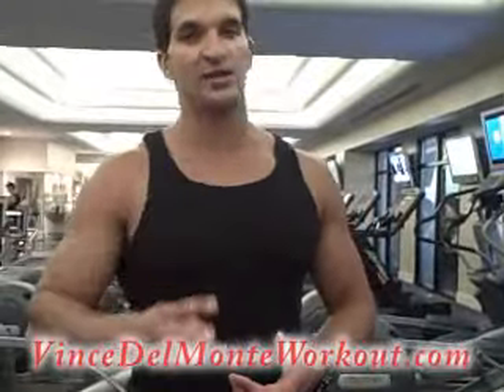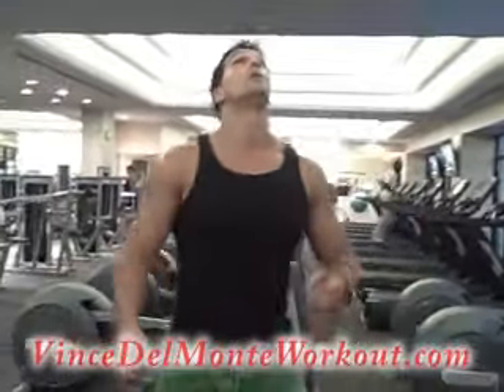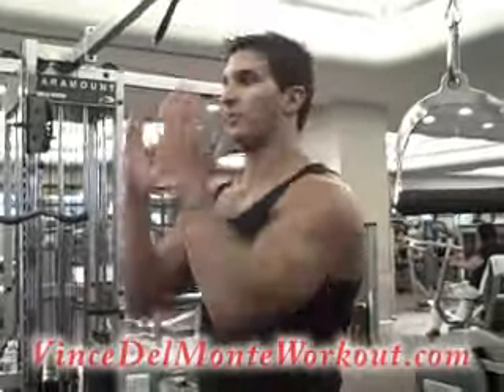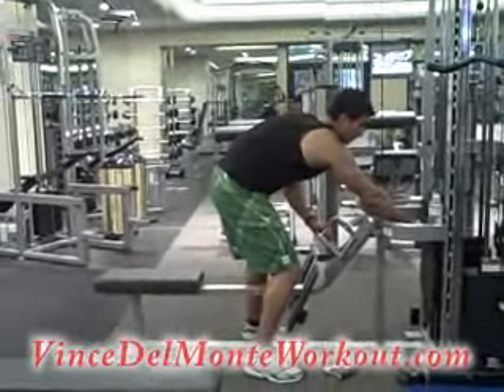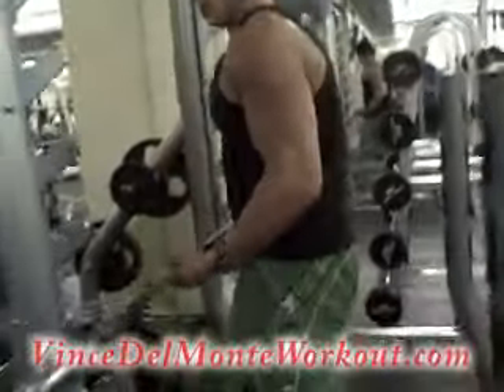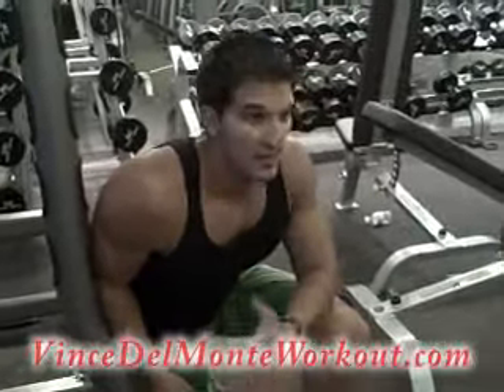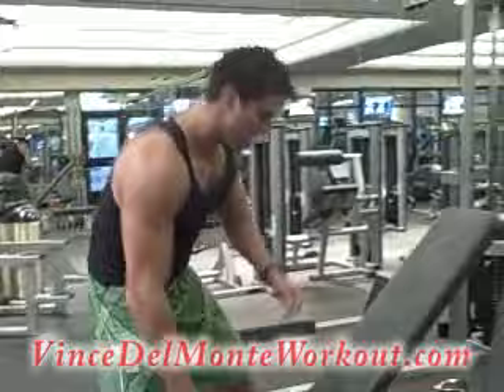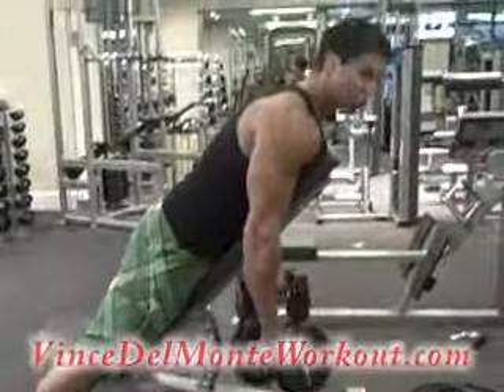Killer Muscle Building Workout Routine - Day 3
I have been pretty busy since I got back from Vegas.

Who knew that even the biggest name in the fitness industry knows how to party (and party hard).

Anyway, one of the guys that I had the pleasure to workout with was Vince Delmonte, the author of the #1 rated muscle program on the internet.

While we were working out, we decided to film a quick muscle building workout routine that you can do.

We almost got kicked out of the gym for filming but it was still worth it.

It is a 3 day muscle building workout that you can follow to really gain some serious muscle.

His program is perfect for skinny guys who want to get bigger.

If your goal is to get ripped, I recommend that you give my 17 Weeks To Six Pack Abs Formula a chance, only available at

"Discover how you can create better abs in the next 3 months than you did in the last 3 years"

Try My BeyondSixPackAbs Membership for 21 days for only $1

Make sure to visit the following great resources.

The Most Complete Online Guide To Six Pack Abs